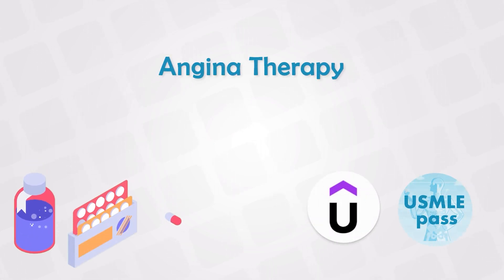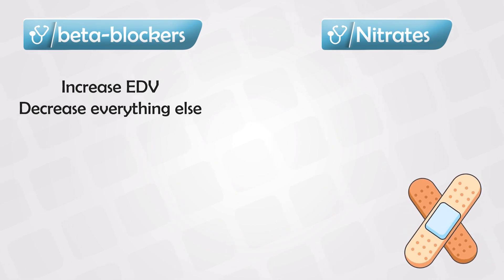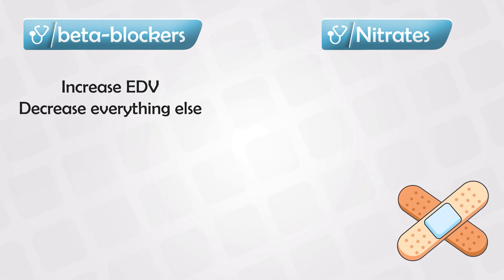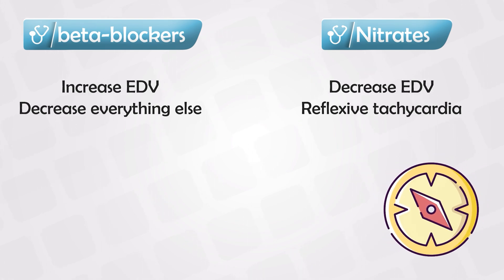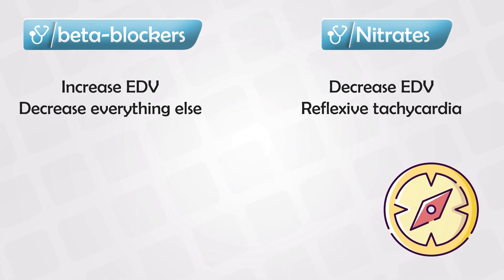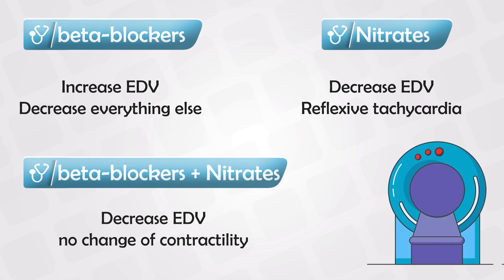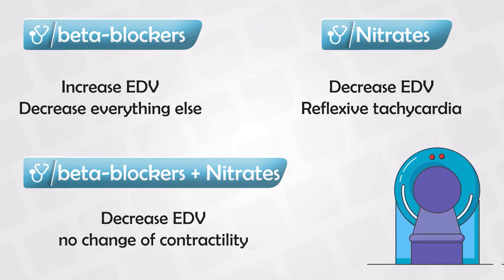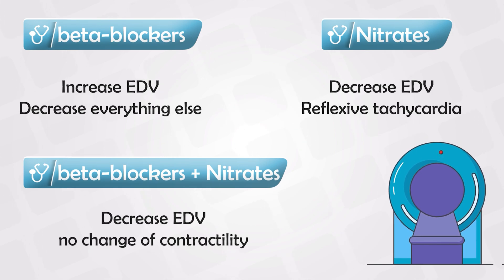Angina Therapy - Nitrates Compared To Beta-Blockers [Cardiac Medications 20/26]